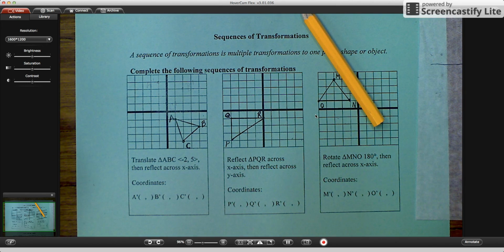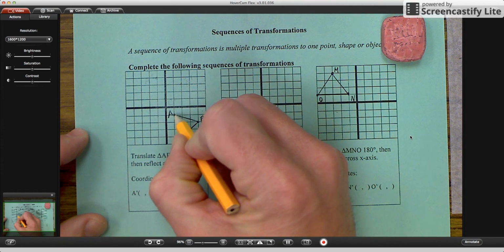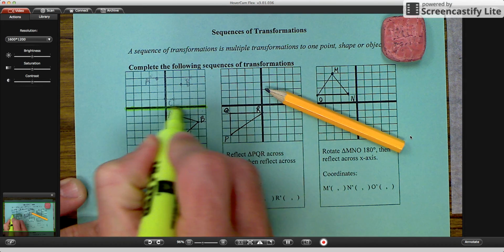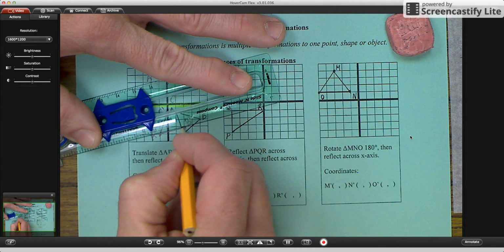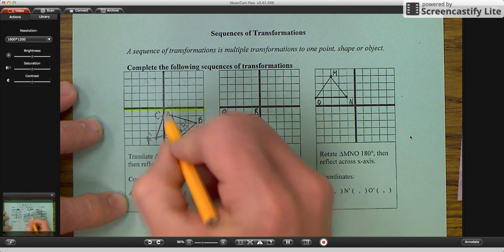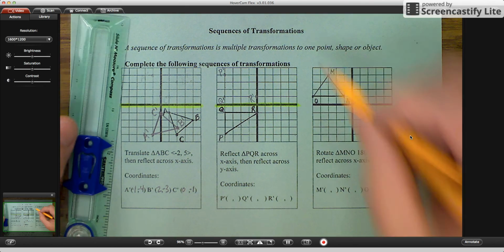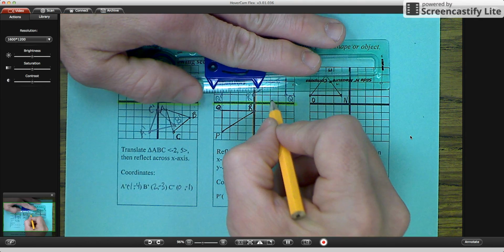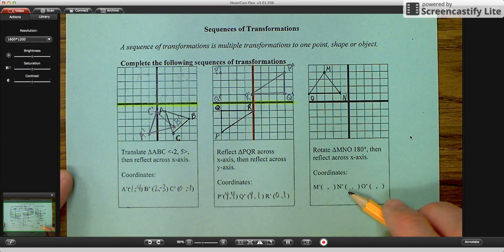Sequences of Transformations